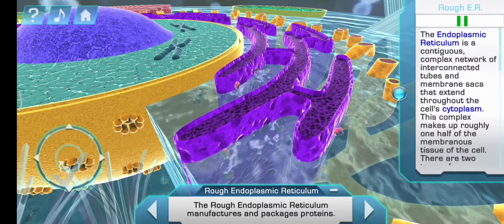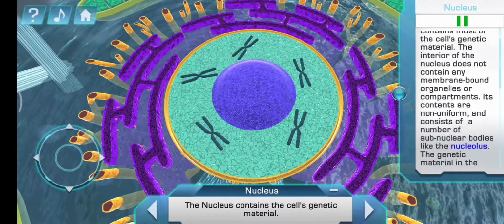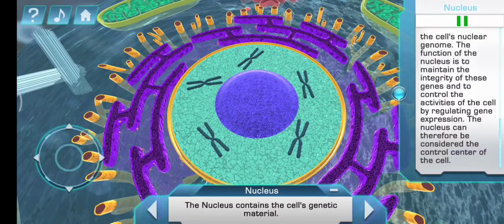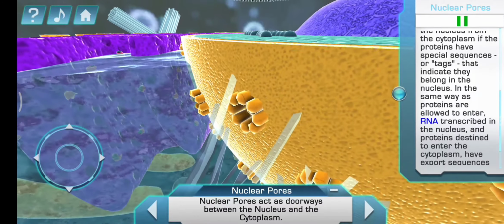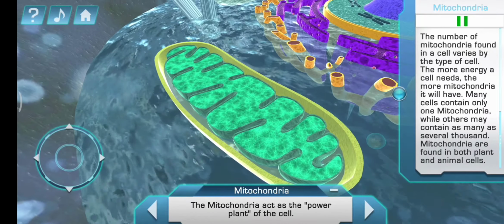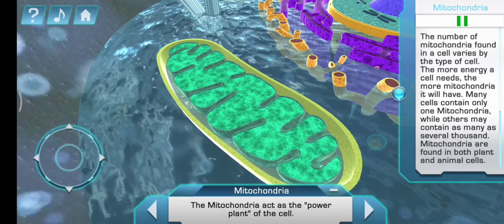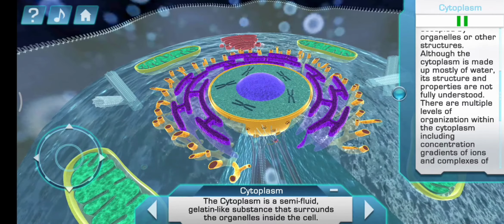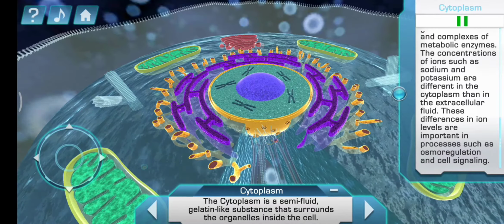structure of cell